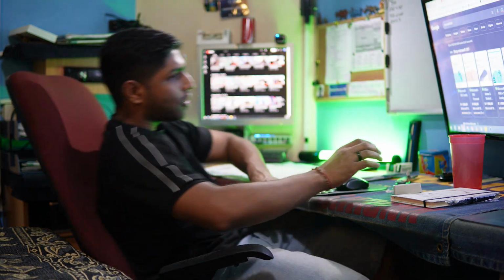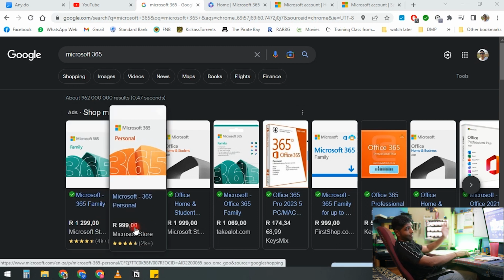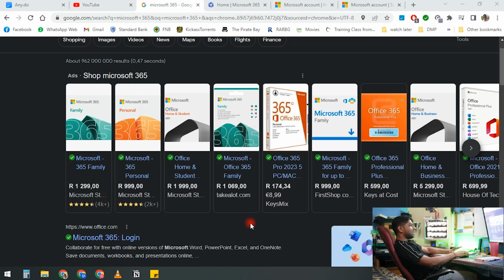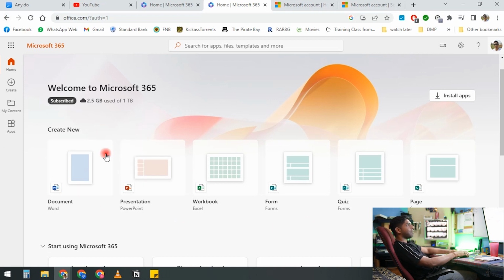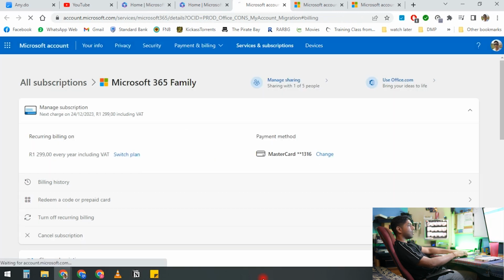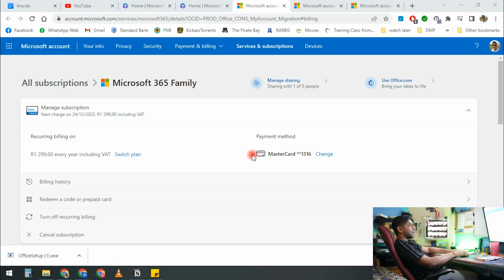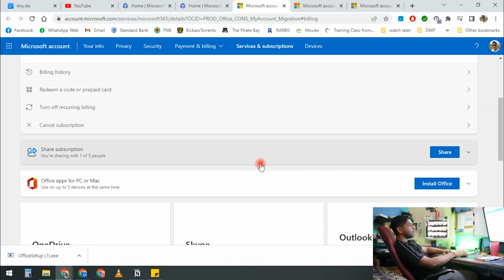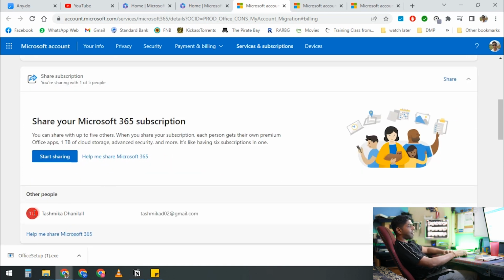Purchasing and Installing Microsoft Office 365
Welcome to Tech Scene ZA, today we are discussing how you can purchase a Microsoft Office 365 subscription and install the Applications.